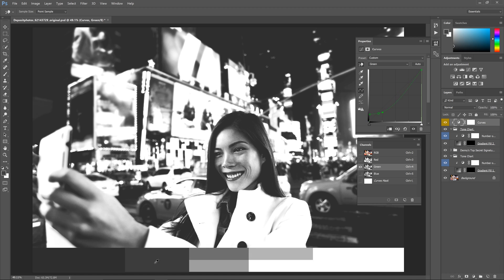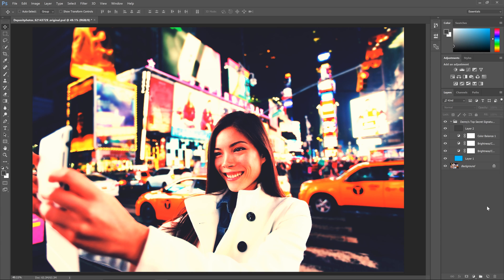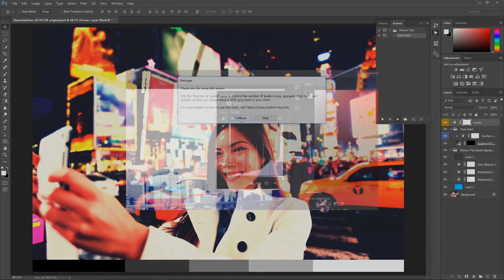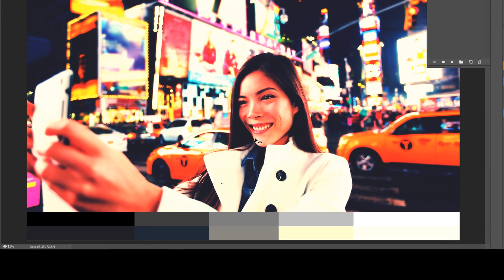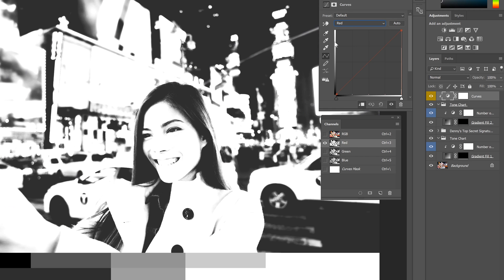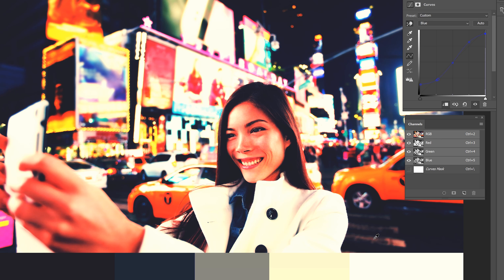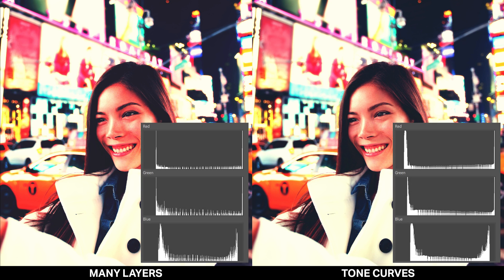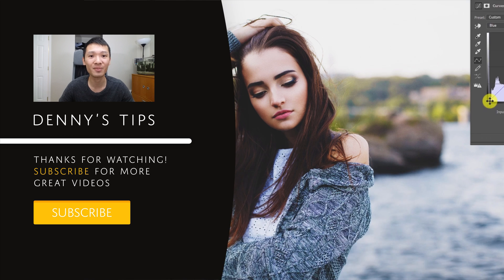How to Match Tones in Photoshop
Learn how to copy and compress any tonal effect into a single curves adjustment layer. This Photoshop tutorial will show you a new tone matching technique that I'm revealing for the first time ever. To follow this tutorial, you'll need to have the Tone Chart Photoshop action installed.